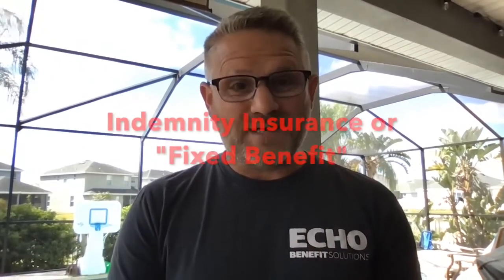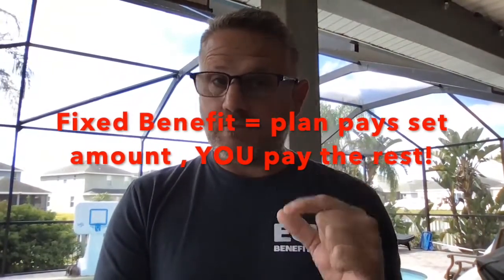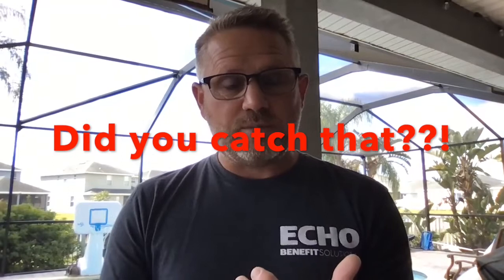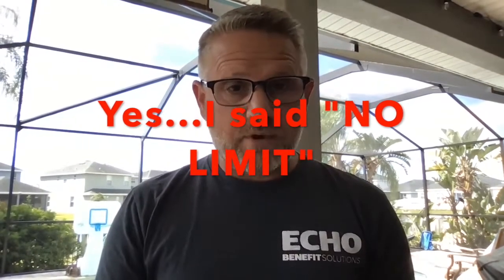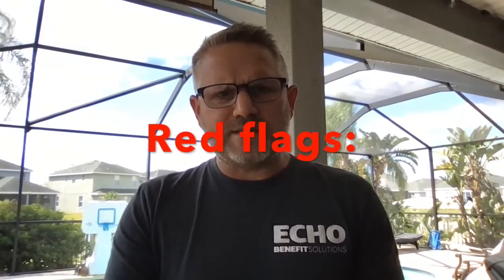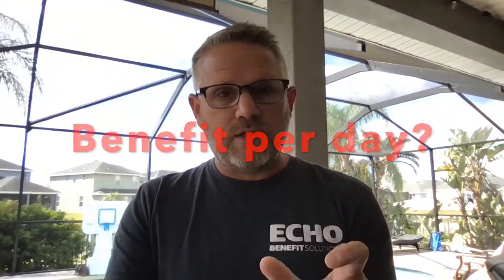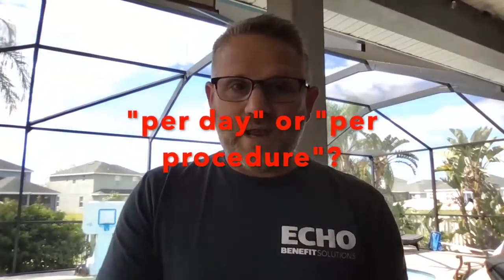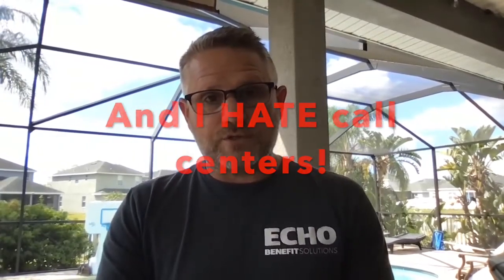Indemnity Insurance beware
Do you know what medical/hospital indemnity insurance is? You might already have it and NOT KNOW! And it might come back to BITE you later if you're not clear on how it works and pays benefits!